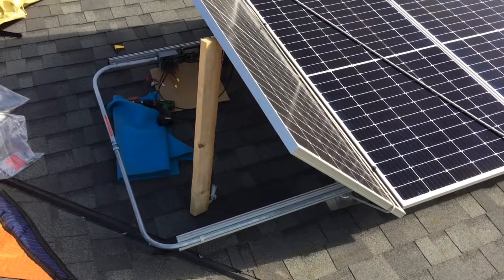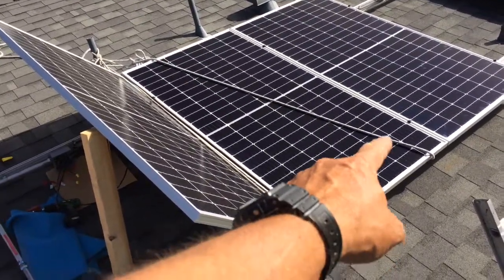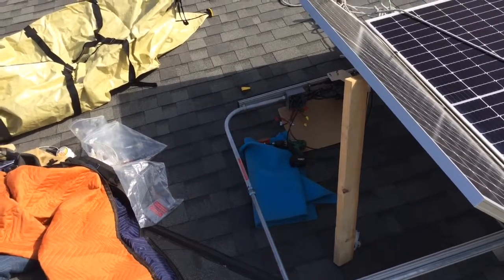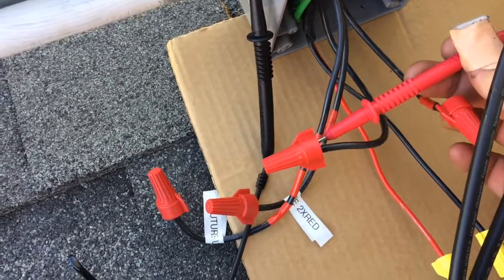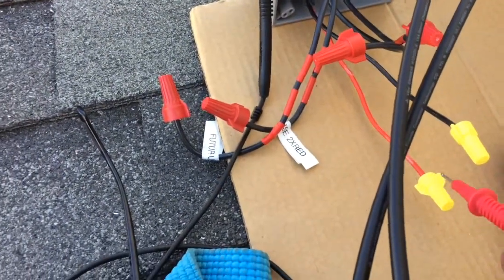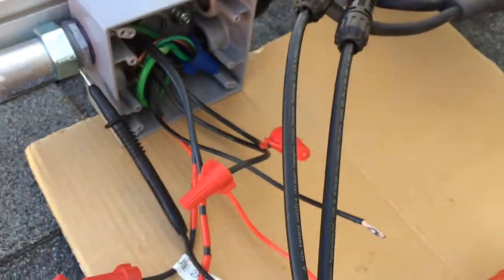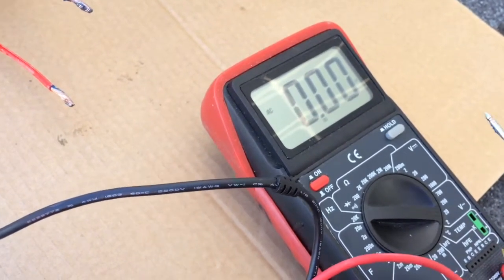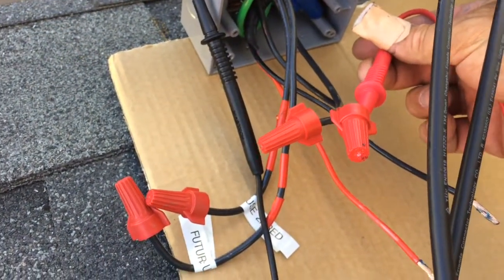Troubleshooting Solar AC wiring with Multi Meter and Enphase Part 2 of 2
I am not an electrician and I did my own AC wiring install and I had trouble. After connecting  Enphase IQ cable to my electrical I was blowing a breaker on the Enphase combiner box! I will take you through my troubleshooting and recommendations for your install:
1. Test IQ cable in advance on ground and test for shorts
2. Test roof top AC wiring to JBox in advance
3. Test panels in advance on the ground
4. Have reasonable rooftop access to Jbox